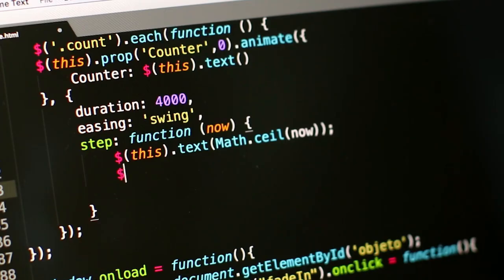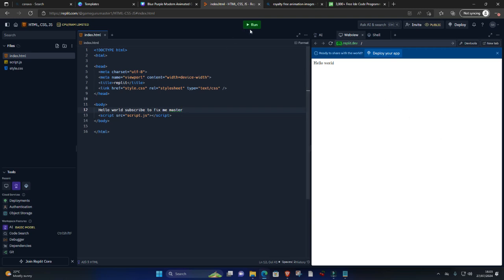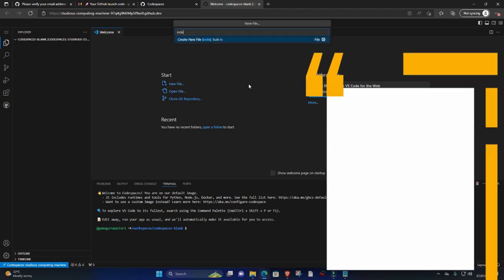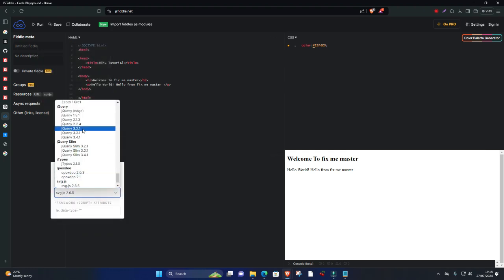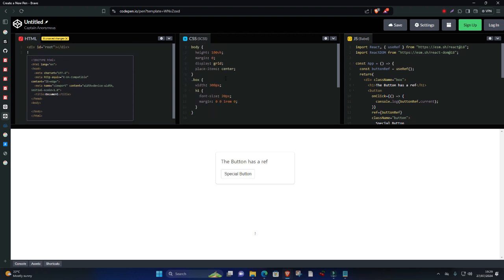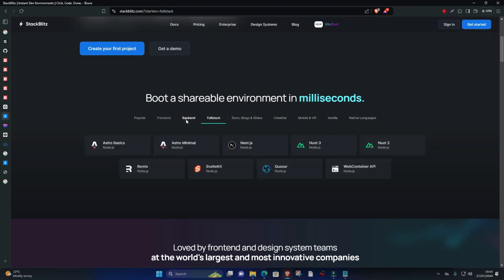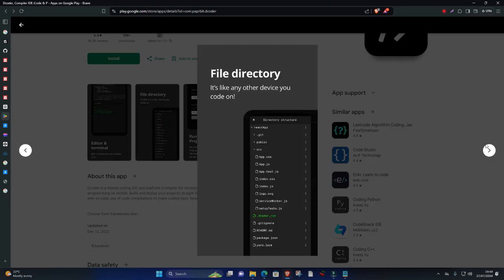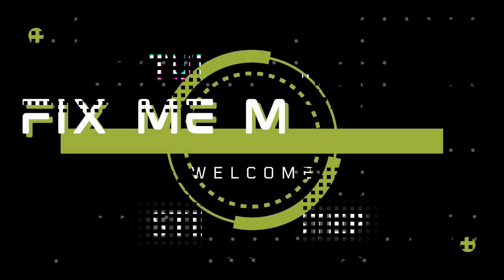Top 7 Online IDEs for Developers | Which One is Right for You?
Welcome to Fix Me Master! In today’s video, we’re exploring the top 7 online Integrated Development Environments (IDEs) that can transform your coding experience. Whether you’re a professional developer or just getting started, these online IDEs offer robust features and unparalleled convenience, allowing you to code from anywhere without the hassle of local installations.

What You'll Discover:

In-Depth Overview of the Top 7 Online IDEs: We’ll take a detailed look at each IDE, highlighting their unique features, capabilities, and the best scenarios for their use.
Key Features: Explore the standout features of each platform, including their collaboration tools, language support, real-time editing capabilities, and cloud storage options.
Pros and Cons: We’ll break down the strengths and potential drawbacks of each IDE, helping you make an informed decision on which one suits your needs best.
Practical Usage Tips: Get actionable advice on how to maximize the benefits of these online IDEs, including tips for efficient coding, collaboration, and project management.
Featured IDEs:

Replit: Known for its collaborative coding environment and real-time editing capabilities, making it ideal for team projects and learning.
CodeSandbox: A powerful platform for web development with excellent support for React and other modern frameworks.
Glitch: Perfect for quickly deploying and sharing web applications with an intuitive interface and live editing.
Gitpod: Seamlessly integrates with GitHub and GitLab, providing a robust environment for development workflows directly from your repositories.
JSFiddle: Great for rapid prototyping and sharing JavaScript, HTML, and CSS code snippets, with a user-friendly interface.
StackBlitz: Focuses on Angular and TypeScript, offering a fast and reliable development environment for modern web applications.
Paiza.IO: Supports multiple programming languages and provides a straightforward, easy-to-use interface for coding and sharing projects.
Why Use Online IDEs?
Online IDEs offer flexibility and convenience, allowing you to code from any device with an internet connection. They eliminate the need for complex setups and installations, making them ideal for quick prototypes, collaborative projects, and coding on the go.

Resources:

Replit – Explore coding with Replit’s collaborative platform.
CodeSandbox – Develop and test web applications with CodeSandbox.
Glitch – Build and share web apps effortlessly with Glitch.
Gitpod – Streamline your workflow with Gitpod’s integration with GitHub and GitLab.
JSFiddle – Prototype and share code snippets with JSFiddle.
StackBlitz – Develop Angular and TypeScript apps with StackBlitz.
Paiza.IO – Code in multiple languages using Paiza.IO.
If you find this video helpful, please give it a thumbs up, subscribe to the channel, and hit the notification bell to stay updated with our latest tutorials and tech insights. We’d love to hear about your favorite online IDE or any other platforms you think deserve a spot on this list.

Threads
Twitch – Join our live sessions for more tech tips and discussions.

Online IDEs, Top IDEs, Coding tools, Developer tools, Web development, Programming, Replit, CodeSandbox, Glitch, Gitpod, JSFiddle, StackBlitz, Paiza.IO, IDE comparison, Coding tips, Tech tips, Cloud IDE, Software development, Tech tutorial